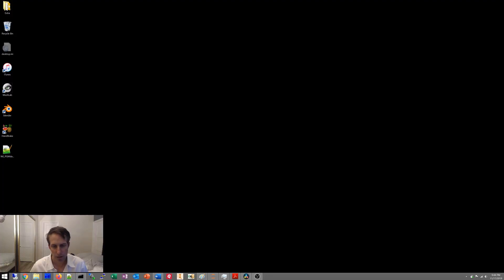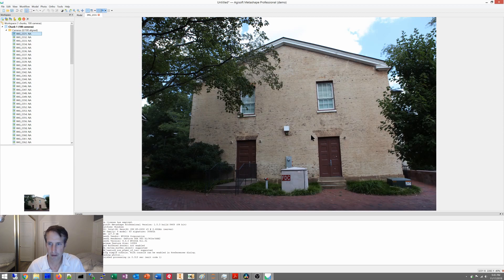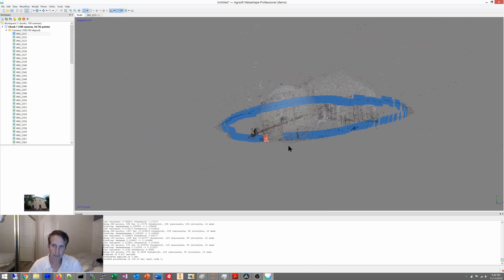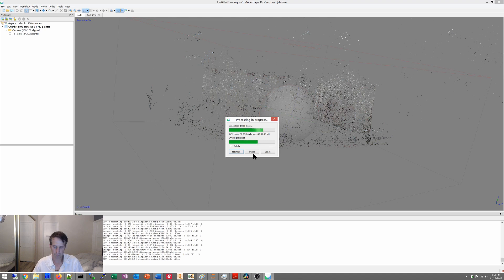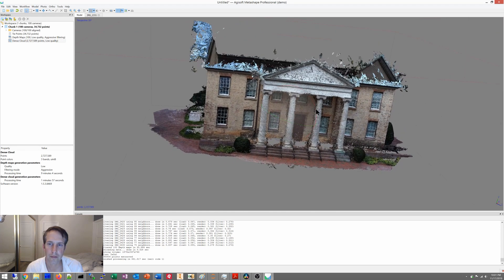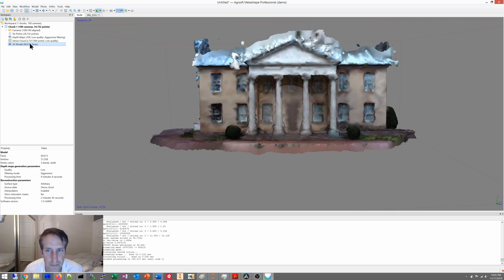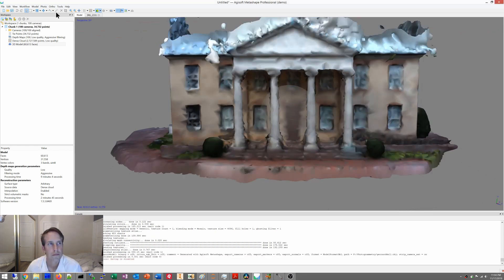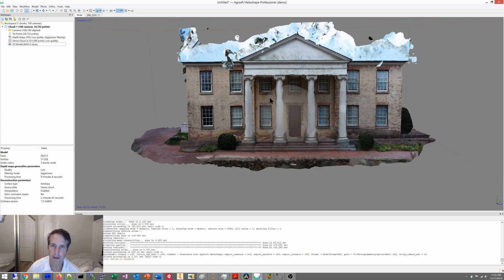AGISOFT METASHAPE A beginner tutorial, introduction to photogrammetry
This video goes through the step-by-step process used to generate a 3D model from digital photographs using AGISOFT METASHAPE.  Following software setup and testing I show the location for the publicly available high resolution digital image set of Gerrard Hall at UNC Chapel Hill provided on the COLMAP website, the link for all the web pages in the video are below. After the images have been processed and both the sparse cloud and dense cloud have been generated I am unable to output models and points since I'm running in demo mode.